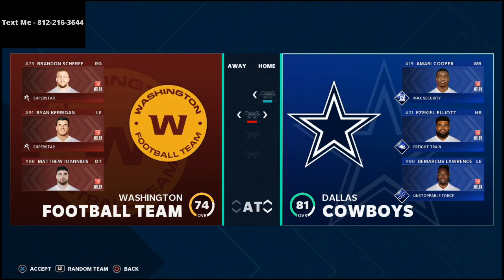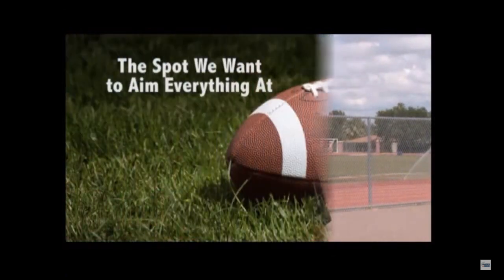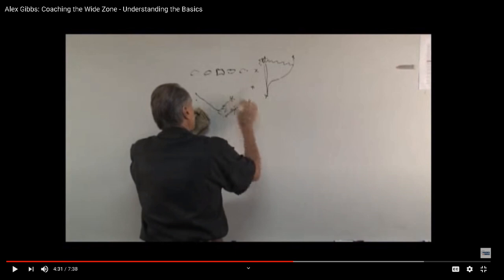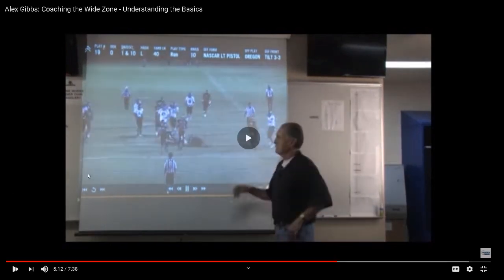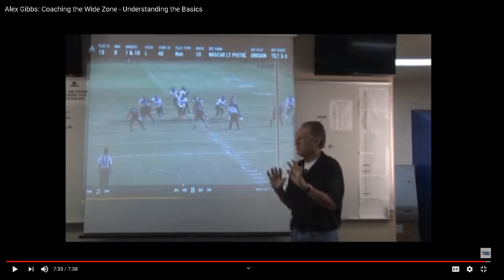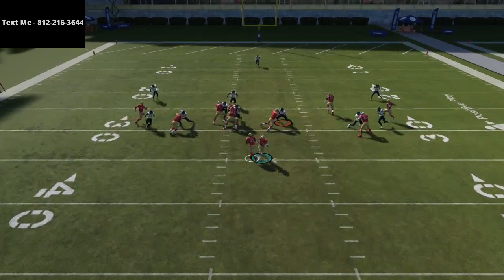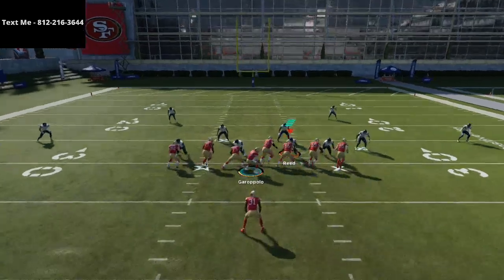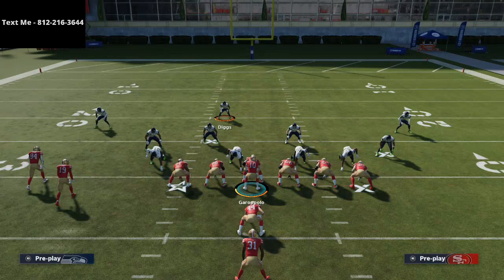Complete Guide to How to Master the Wide Zone in Madden 21| The Key to Kyle Shannahan's Success